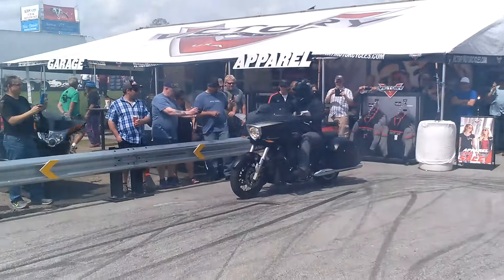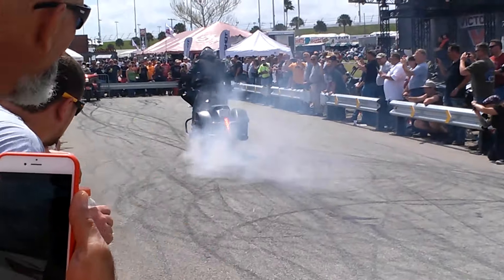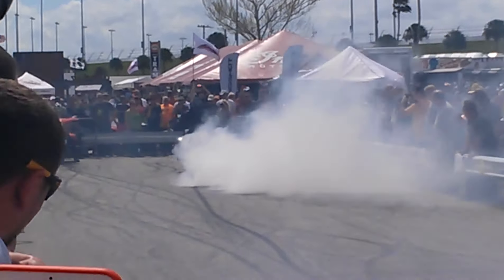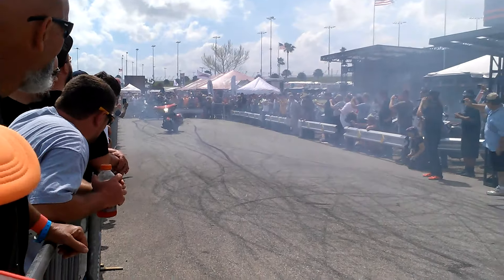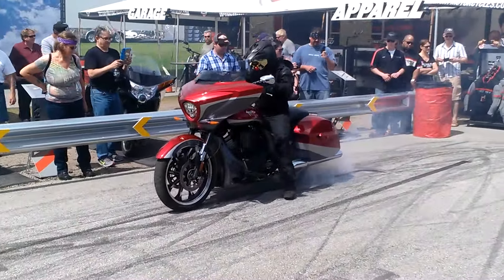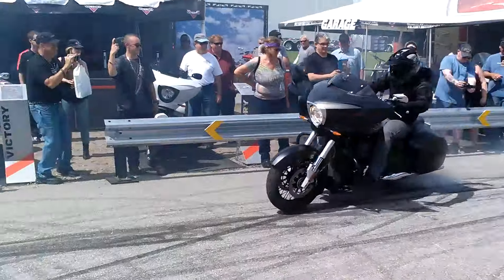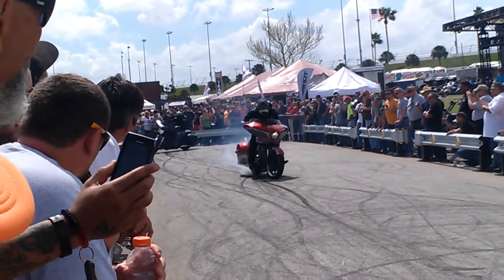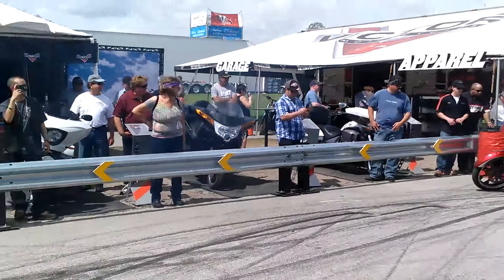Daytona Bike Week 2015 Victory Motorcycles Stunt Show - 2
This is a little show Victory Motorcycles put on using their big bagger model.  The bikes were not modified in any way from stock.  Part 1 of this video uses the standard cruiser model.